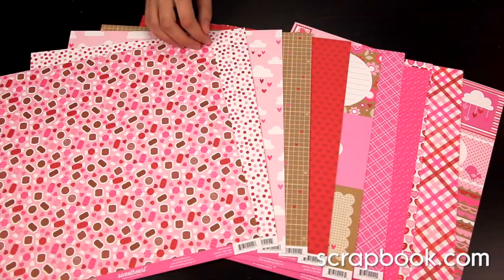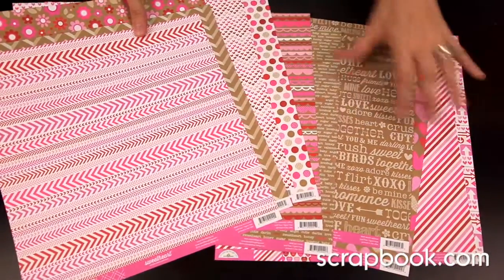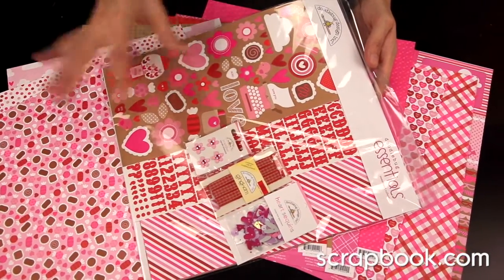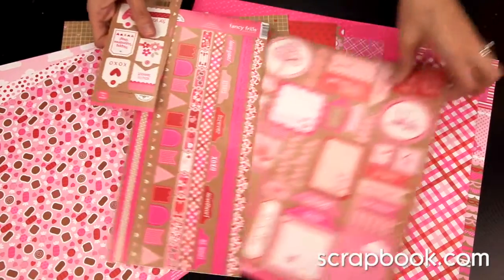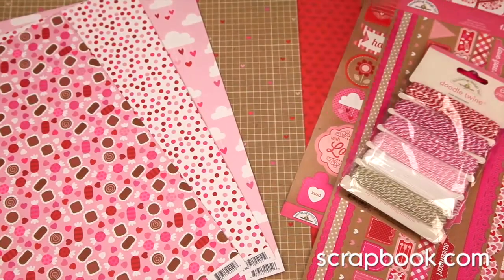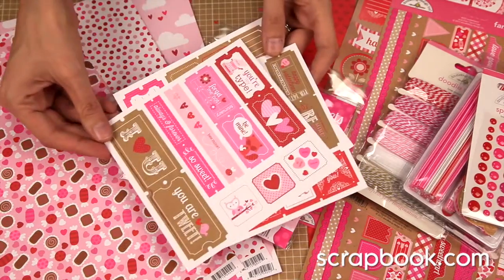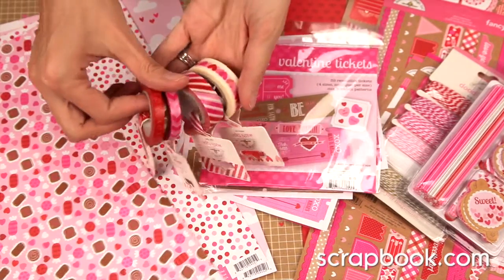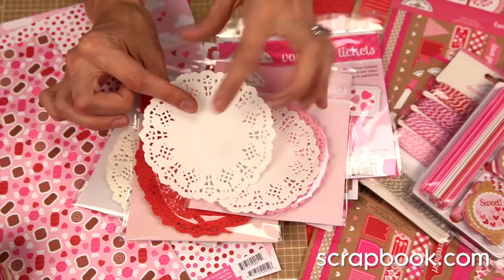Doodlebug - Sweetheart Collection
The Sweetheart collection by Doodlebug Design is a bright, festive line perfect for Valentines day.